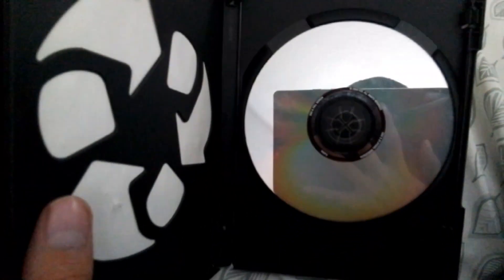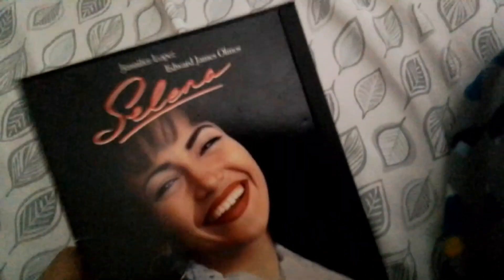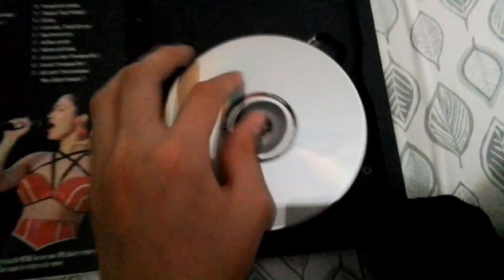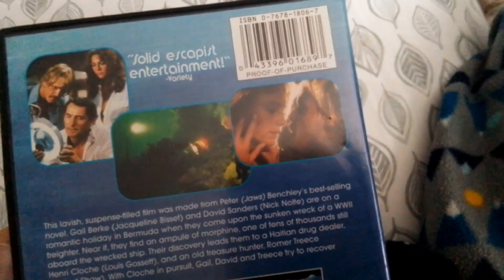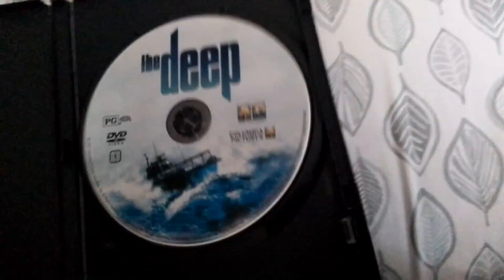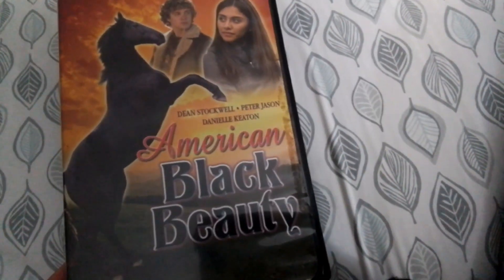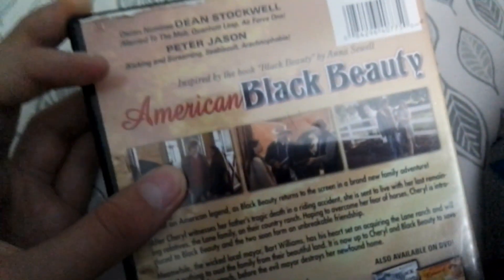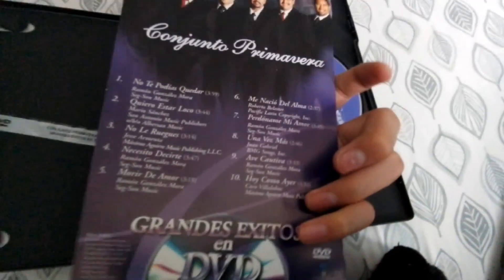The DVD'S that didn't show my DVD collection part 1